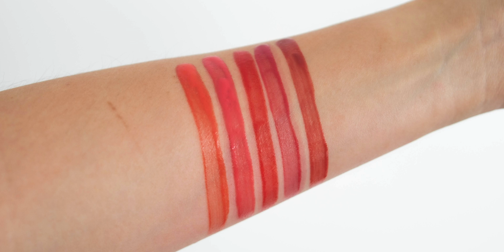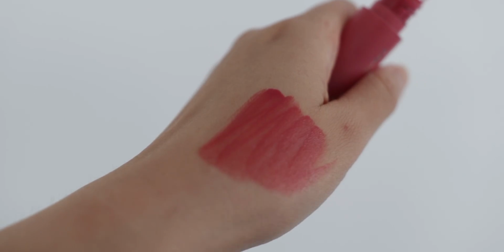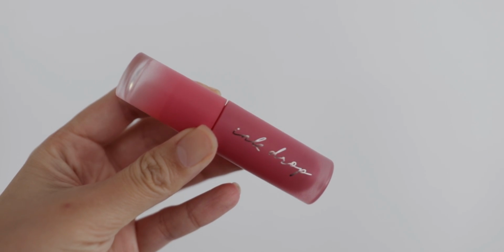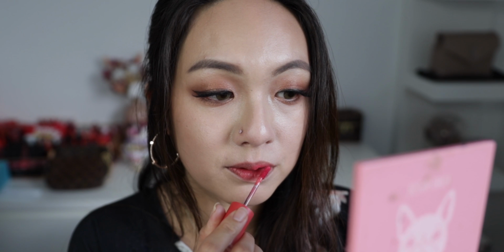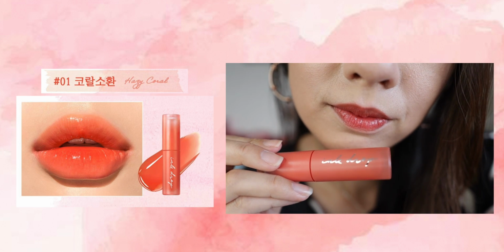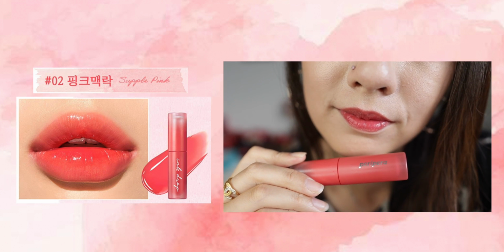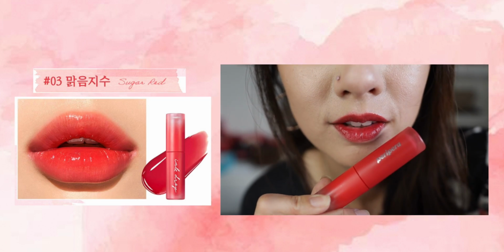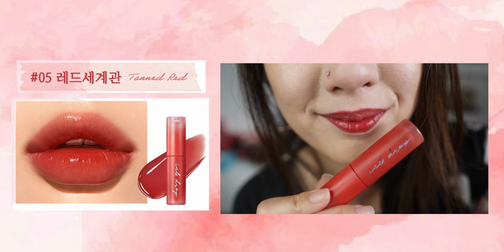watercolour tint?! 🎨 | PERIPERA INK MOOD DROP TINT FULL SWATCHES, REVIEW & COMPARISONS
this took me awhile to film and upload but hope it was worth the wait!

YESSTYLE ~
USE CODE "DENISELIM10"

HAPAKRISTIN ~
USE CODE ""denise10"

PETITE COSMETICS ~
USE CODE "DENISE10"

MYEOTD ~
USE CODE "denise10"

HOW I EARN CASH BACK ON MOST OF MY ONLINE SHOPPING
Ebates currently having cashback up to 3% for Colourpop!

Thankiux